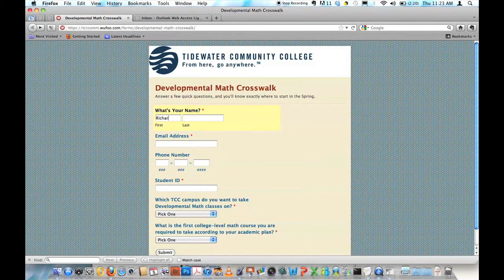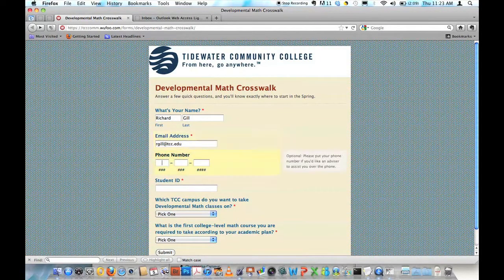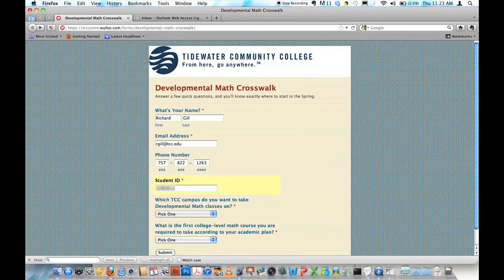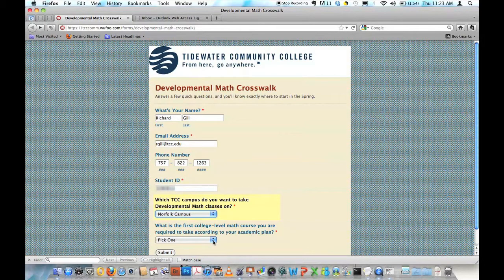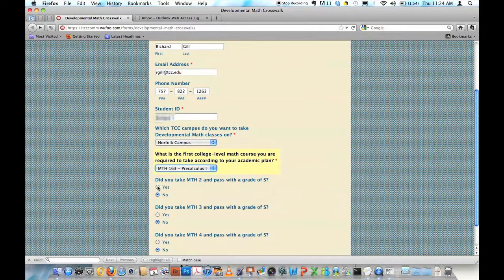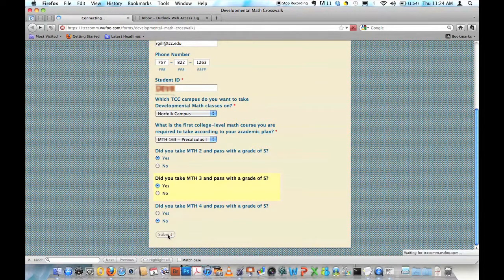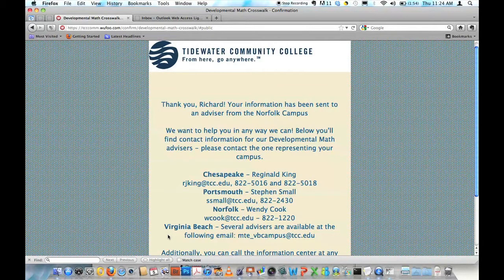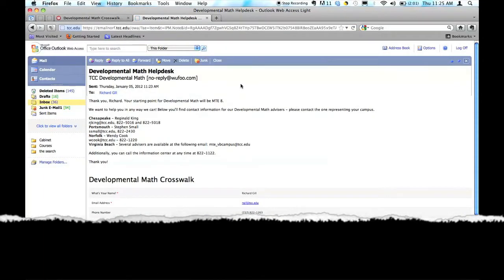TCC - Developmental Math Tutorial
In this tutorial, Professor Gill from TCC's Norfolk Campus shows how to find exactly which MTE class you need to start with if you have taken MTH 2, 3 or 4.